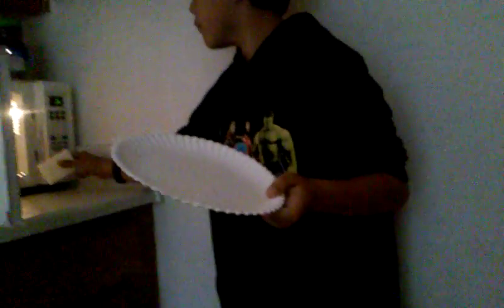Cloud soap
Goofy fun cloud